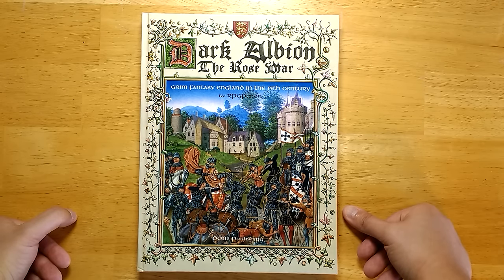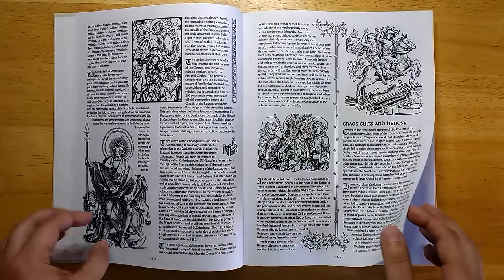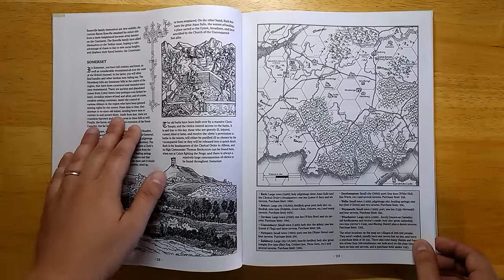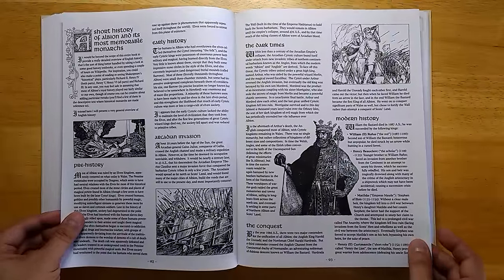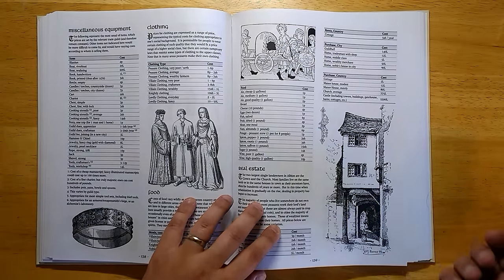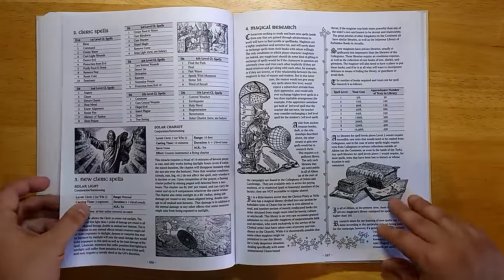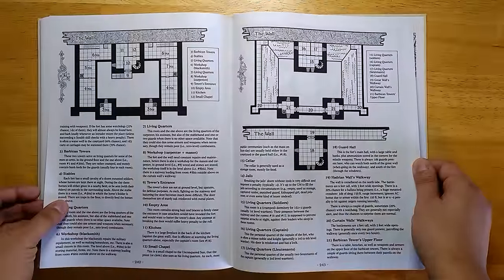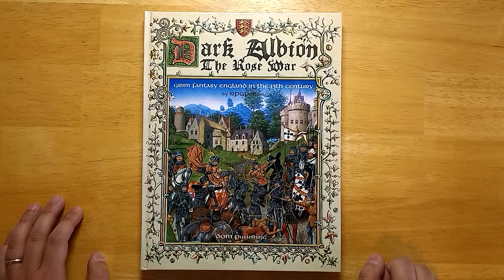Dark Albion: OSR DnD Setting Review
Dark Albion is a setting book for old-school roleplaying games like DnD or Fantastic Heroes and Witchery. It describes a alternate England where priests are magical and demon frogs have invaded France.